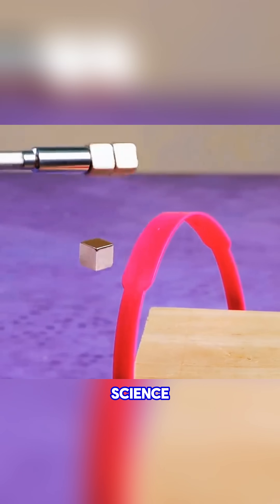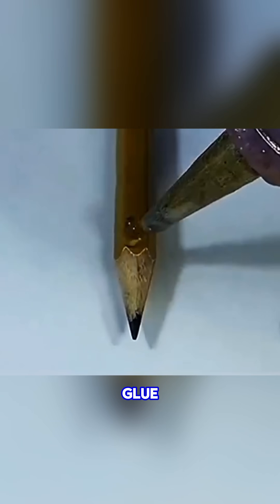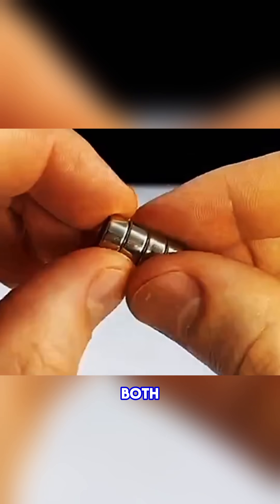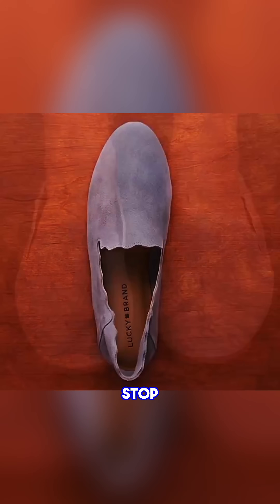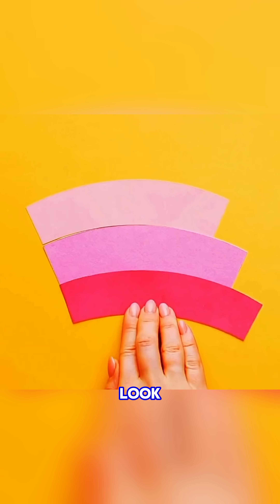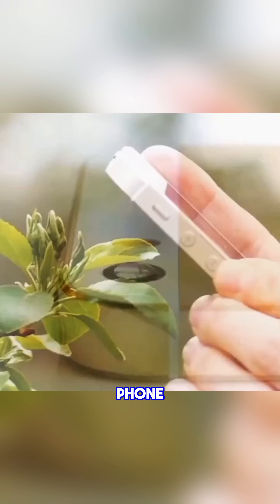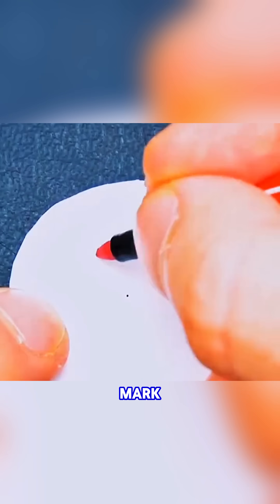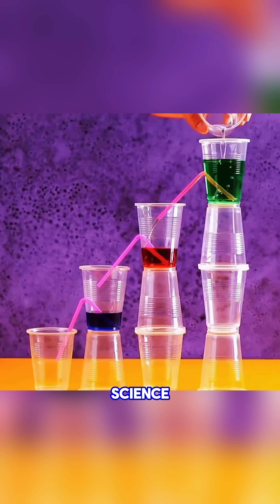Science You Can’t Ignore!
Turn ordinary household scraps into unforgettable science moments. This collection of simple experiments shows how a single drop of water can act like a microscope lens, how magnets and balance create seemingly impossible tricks, and how kitchen chemistry can simulate volcanic eruptions. Learn how waterproofing with wax works, how visual perception can fool your eyes, how to use your phone as a mini-microscope, and how to make a basic compass with a magnet and a paper disc. Each demo is safe, easy, and perfect for sparking curiosity in kids and beginners — a hands-on way to explore physics, chemistry, and observation skills at home.